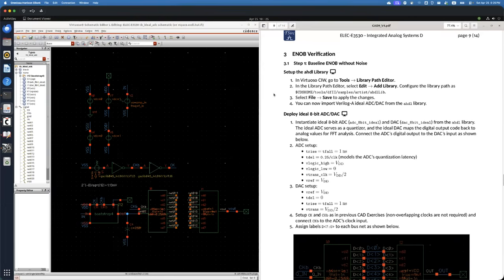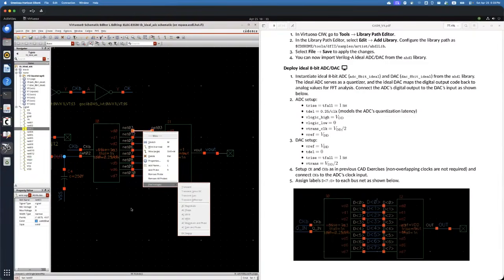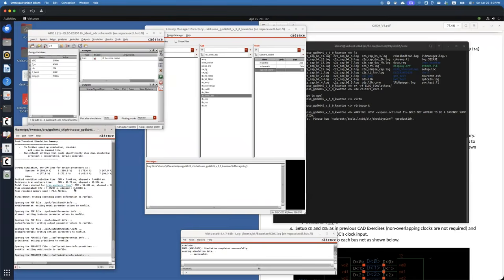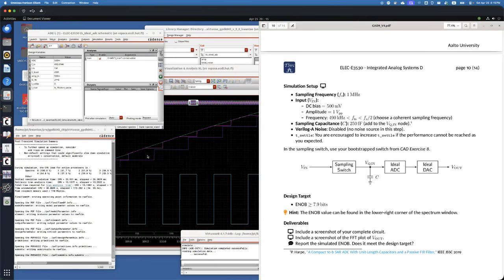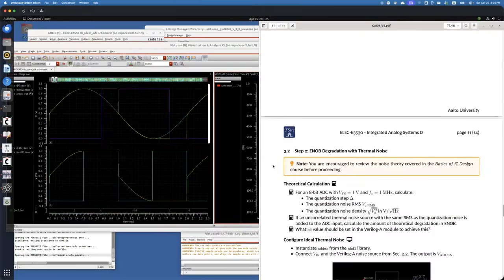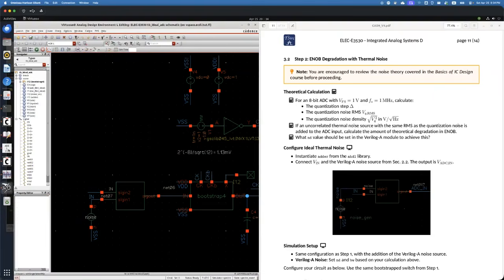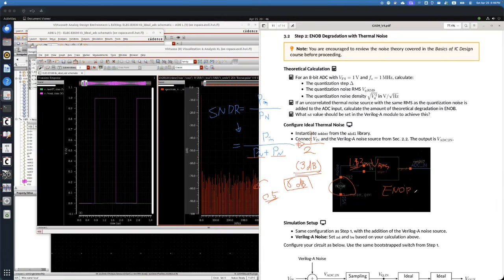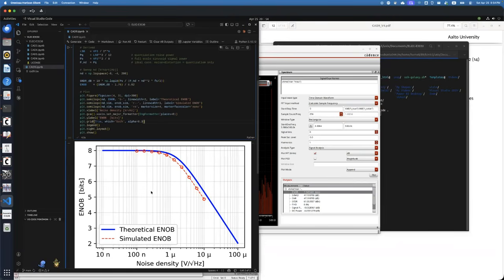Integrated Analog Systems - Lecture 16S CAD (ADC ENOB Verification)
[Supplementary Lecture]
Recorded: 25.Apr.2026